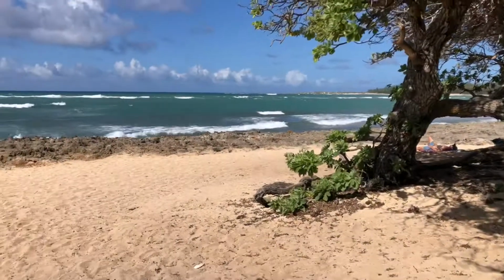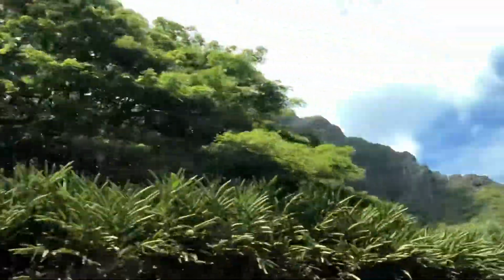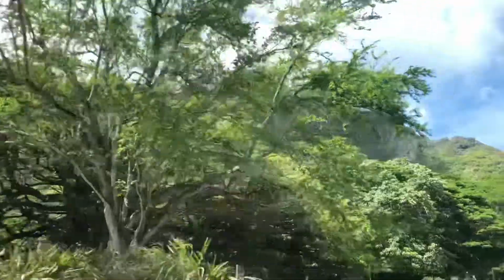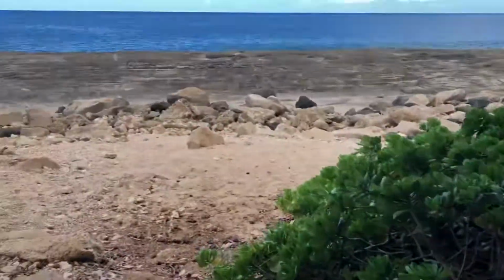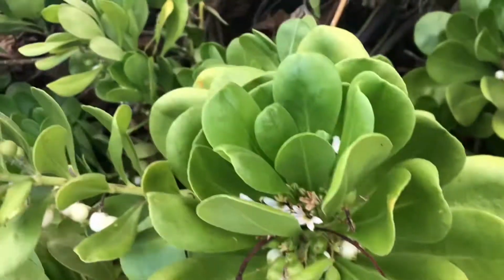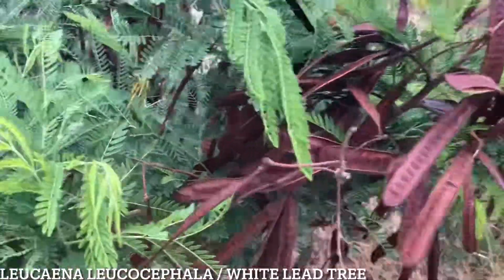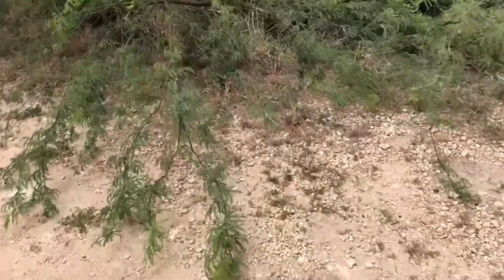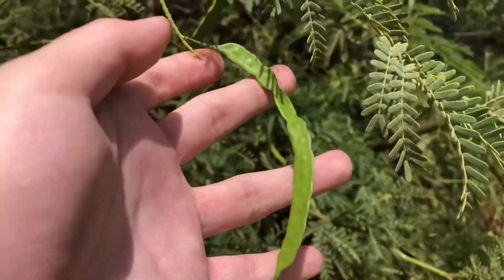Two Different Plant Pods!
Description:
This is a very short video if you dont mind. I am really done with editing, but I think I have one more video to do so yay
Time Stamps:
0:00 Intro
0:38 Ko Olina
0:53 Scaevola taccada
1:08 Leucaena leucocephala
1:44 Outro
Sources:
How I Do My Research:
I heavily rely on a park's details or an organization that has the information on plants. It would be a pdf file, on their website, a brochure, etc. inaturalist, and PlantNet are great identifying tools.